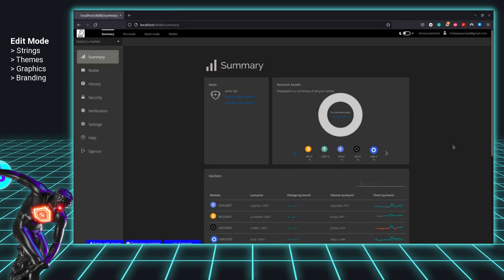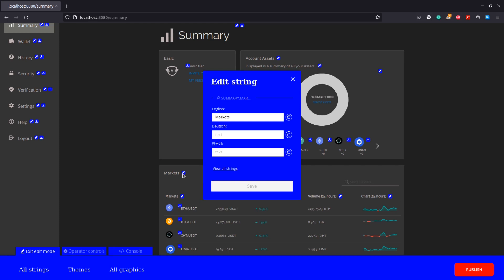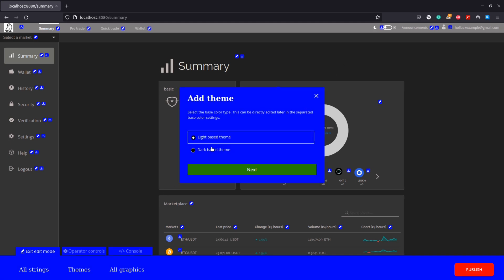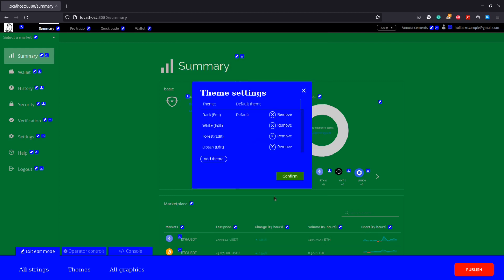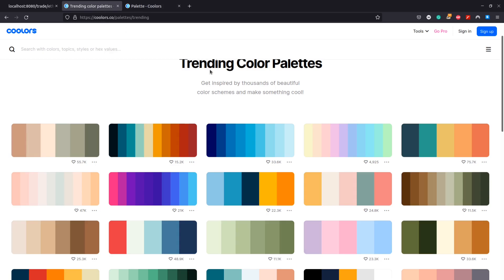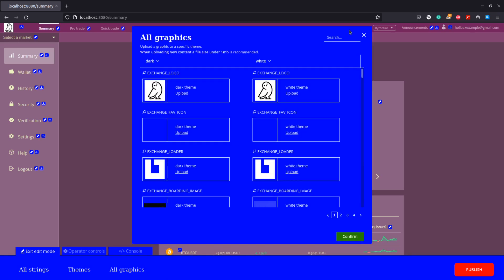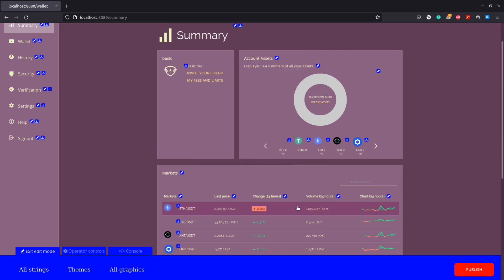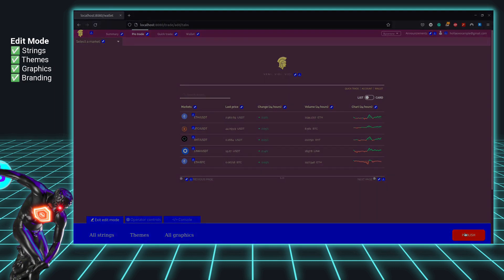Rebranding & Customization — HollaEx White Label Solution Exchange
In this video, the tools that HollaEx has to customize your exchange through the browser are explained and demonstrated. HollaEx provides a suite of tools that allow creating your own visual aesthetic on your exchange without having to have any programming skills to make your exchange stand out and really be your own.

Video Timestamps:
0:00 Introduction
0:21 Strings/ Text
1:51 Themes
5:15 Theme Resources
7:20 Graphics
9.20 Branding